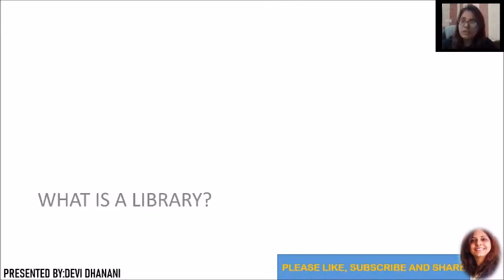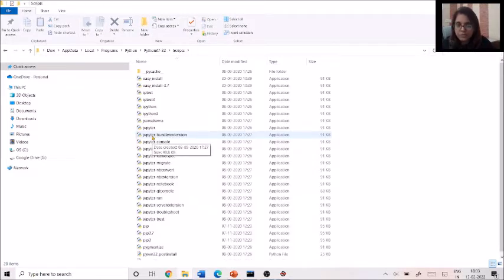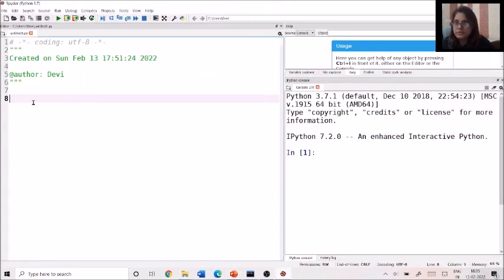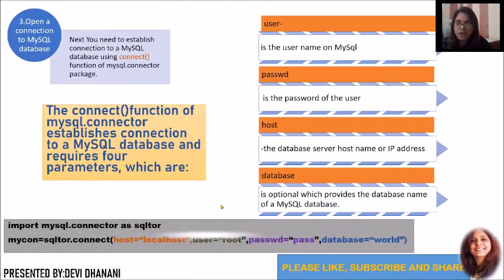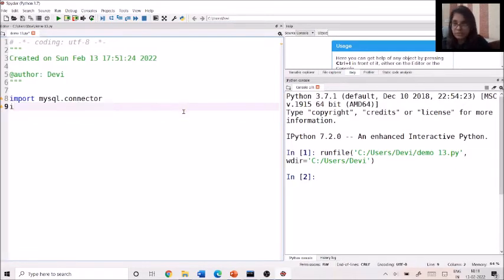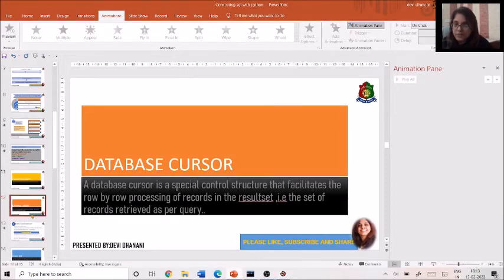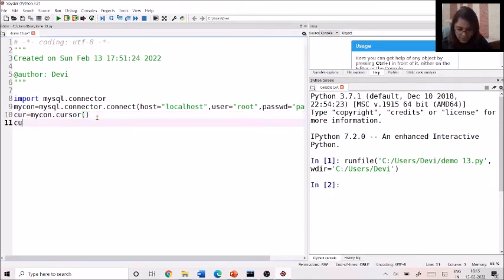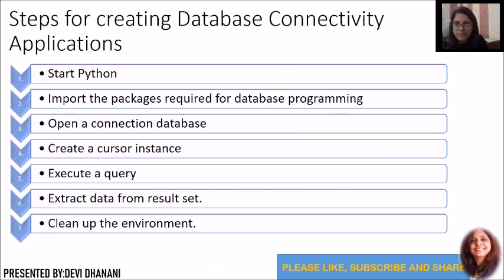INTERFACE PYTHON WITH MYSQL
COMPUTER SCIENCE CLASS XII -INTERFACE  PYTHON WITH MYSQL